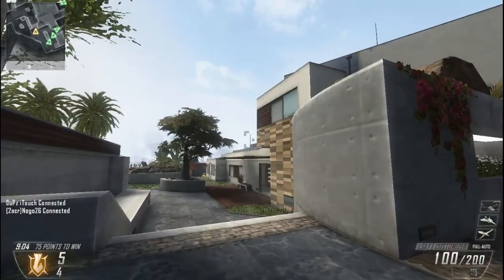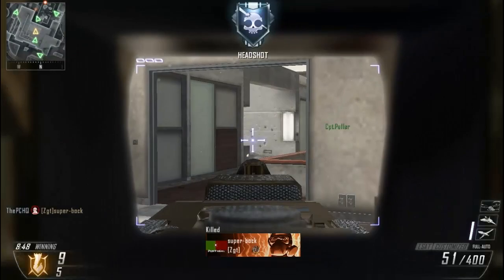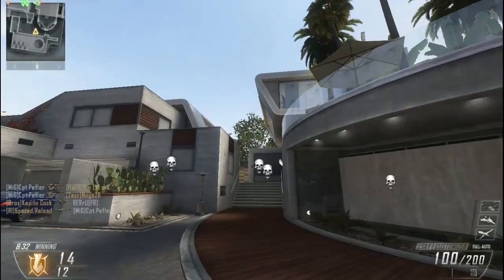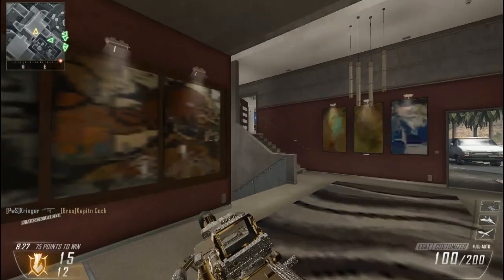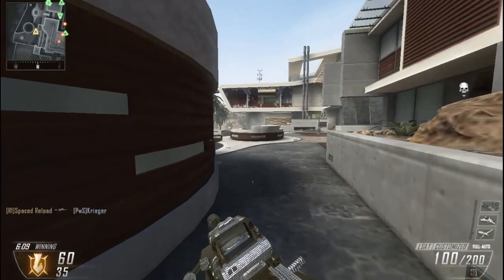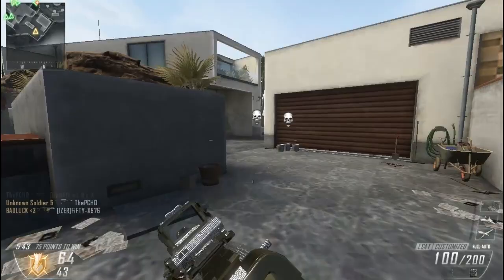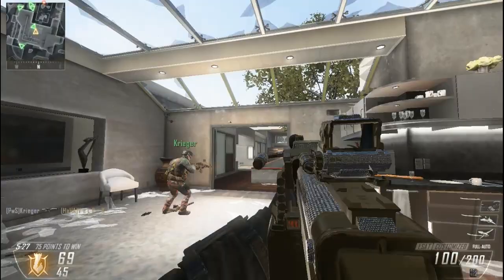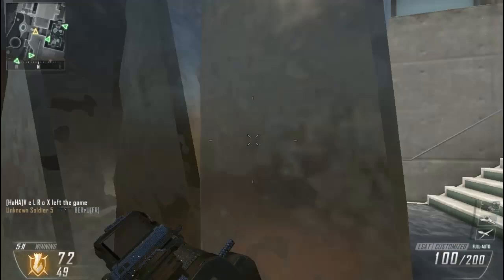Call Of Duty Black Ops 2 Best Class Setup - LSAT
Not Partnered On Youtube? Join The Best Growing Network -- Etatch Via Freedom

Use Any Scorestreak You Want I Like UAV, Lightning Strike & Dragonfire
Please Suport The Channel By Clicking That Like Button
Lenovo Z500
Intel Core i5 3210M @ 3.1ghz
6GB Ram @ 1600mhz
Nvidia GT 635M 1GB DDR3
1TB Hard Drive @ 5400rpm + 24gb SSD

***Ignore***

8800GT
maxed graphics Core 2 Duo E4300 E4700 Core 2 Duo E4400 E4600 E4500 ATI 8600 GT
E2180 E2140 E2160 E6300 E6320 E6400 E6300 E6400 E6420 E6550 E6600 E6700 E6750 E6850 E7200 E7300 E7400 E8200 E8300 E8400 E8500 eVGA XFX asus radeon msi club216 Shaders 192 HD 4670 HD 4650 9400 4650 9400 GT HD 4870 X2 All-In-Wonder 9500 GT GTX 280 GTX 285 GTX 295 SLI Crossfire 9600 GSO FEAR 2 F.E.A.R BENCHMARKS 8600 GT 3DMARK06 2006 VANTAGE 3D 3DMARK05 2005 GEFORCE FX 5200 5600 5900 MX GEFORE4 GEF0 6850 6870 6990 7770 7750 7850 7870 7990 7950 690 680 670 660 Ti 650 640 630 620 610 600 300GT Medal of Honor Battlefield Call of Duty S.T.A.L.K.E.R Need for Speed Panzer Elite Age of Empires
Black Ops 2 Gameplay NVidia Ge Force 8800GTS OC HD MSI Maxed Out Max Settings the line spec ops the line gameplay maxed out 8800gts max settings spec ops the line f1 2013 metro last light arkham origins batman wrc 2013 4 Demonicon euro truck simulator battlefield 4 assassins creed iv 4 black ops II (2) nfs need for speed the run 2011 hitman absolution assassins creed 3 III battlefield 4 crysis 3 grand theft auto 4 IV f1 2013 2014 simulator helicopter search and rescue gameplay 2014 Southpark Stick of Truth dirt 3 2010 year walking euro truck simulator 2 2011
CALL OF DUTY COD GHOSTS MULTIPLAYER ISSUES BUGS PROBLEMS CRASH FREEZE LOW FPS STUTTERING FLICKER FLICKERING LAG BLURRY BLURRINESS FIX FPS FIX RAM FIX
"ALL NEW CAMOS!" - Call of Duty: Black Ops 2 - (AWESOME Zombies Camo)
Black Ops 2 Multiplayer Gameplay - BO2 LIVE #1 w/ Ali-A - "First Game"
"Black Ops 2 Livestream"
"Black Ops 2 Trickshot"
"Black Ops 2 Zombies"
"Black Ops 2 Pc"
"402thunder402"
"Ali-a"
"TheSyndicateProject"
"Ali-A Snipes"
"Black Ops 2 Montage"
"Black Ops 2 Wii u"
"Black Ops 2 Xbox 360"
"Black Ops 2 Quickscope Guide"
"Treyarch"
"TheHiveDestroyer"
"Minecraft Lets Play"
"Black Ops 2 Nuclear"
Black Ops 2: GET BETTER AIM - Tips and Tricks! (Call of Duty BO2 Multiplayer) Part #1